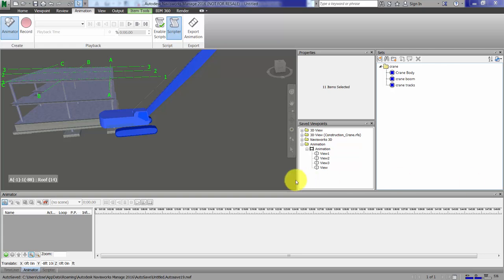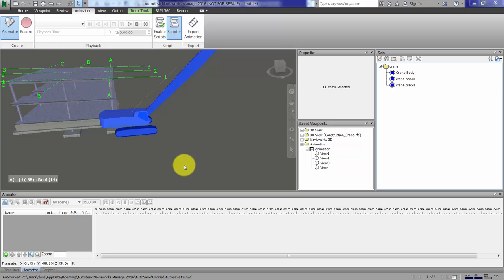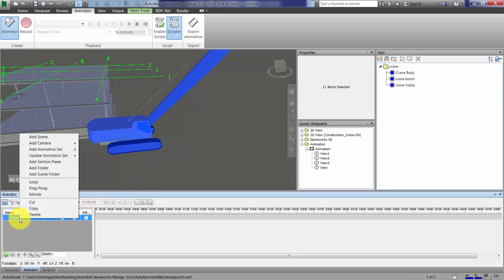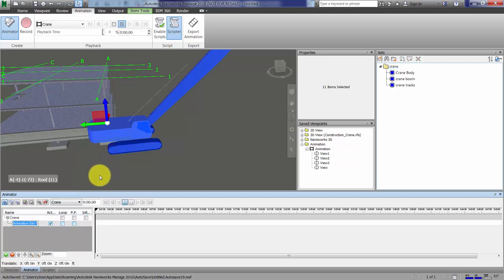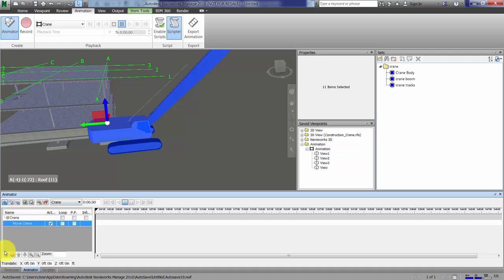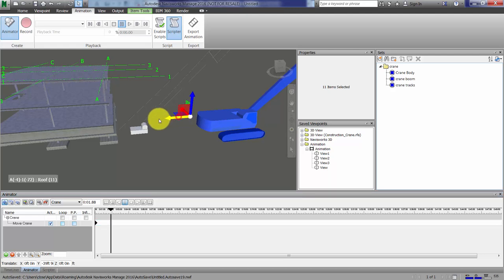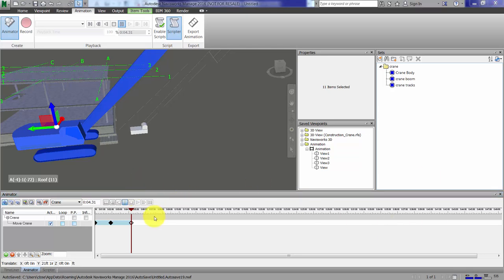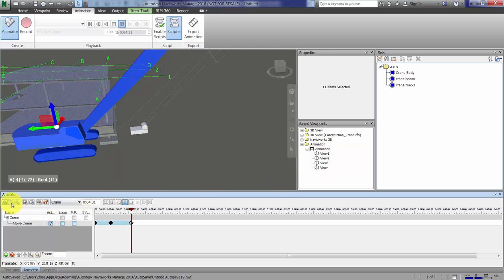Moving a Crane in Navisworks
Quick and simple tutorial to animate a crane in a Navisworks scene.  In this case we're moving the crane.  The other tools in the Animator dialog will let you rotate and scale.